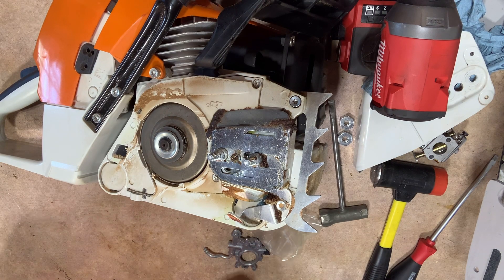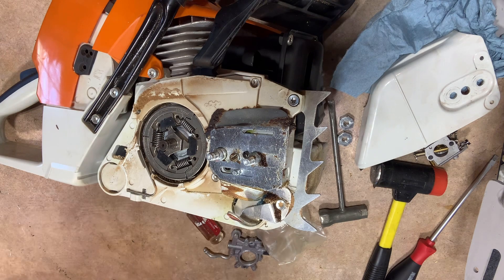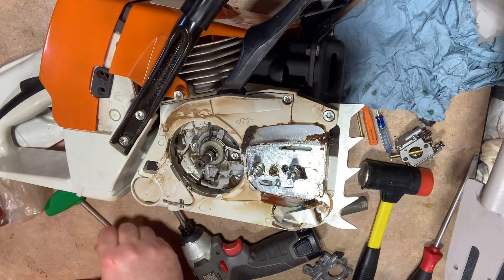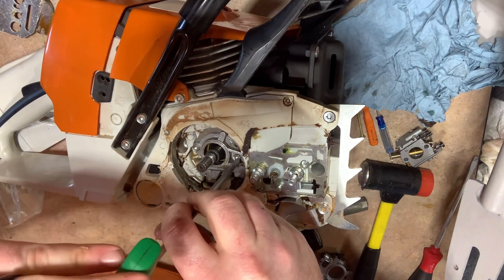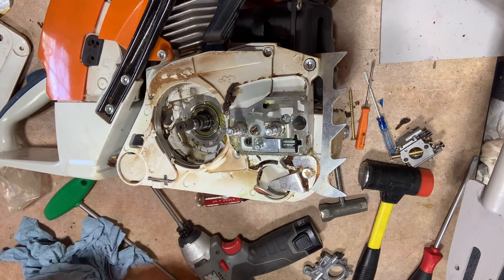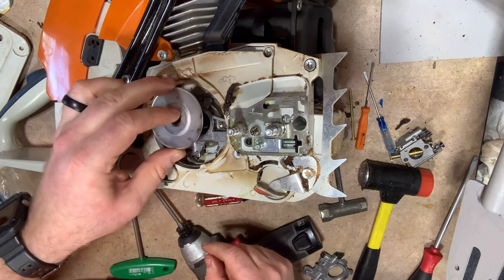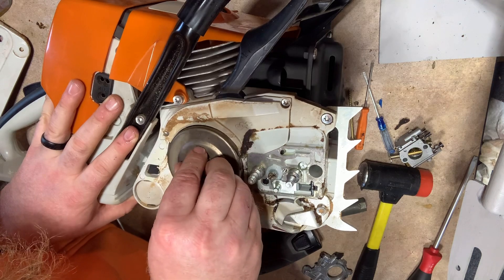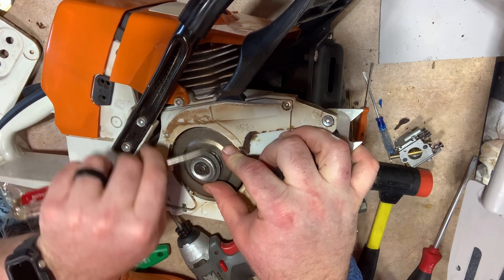Stihl MS460 Oil Pump Replacement - MS660 and other similar models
Here we have a video of us removing and installing a new oil pump in a MS460. One of our customers needed to install a new oil pump so we made this video. If you have any questions please leave them for us in the comments.